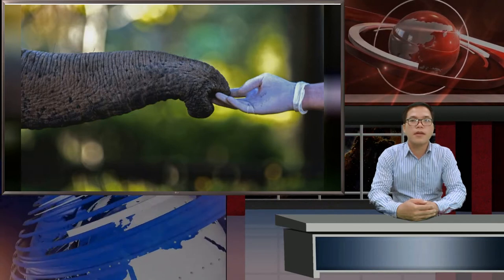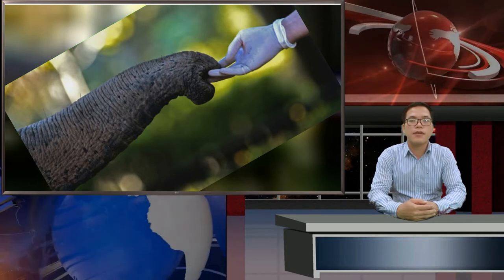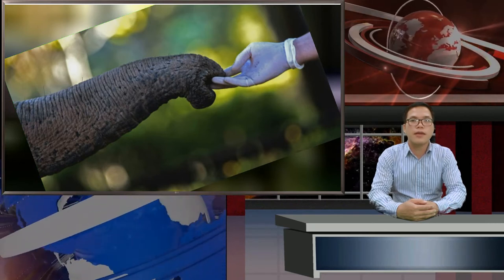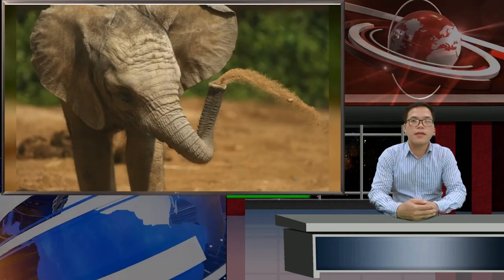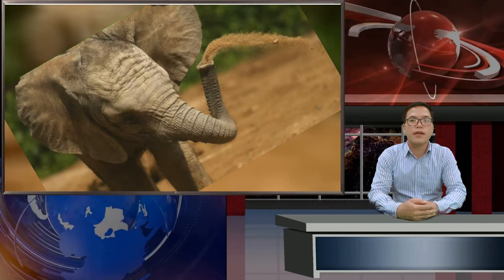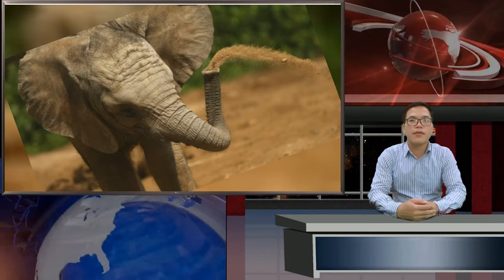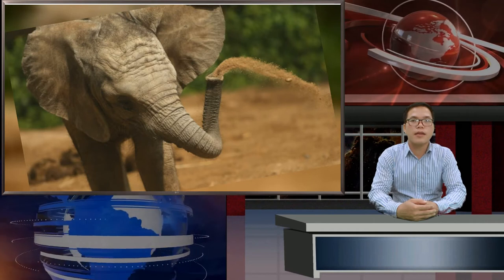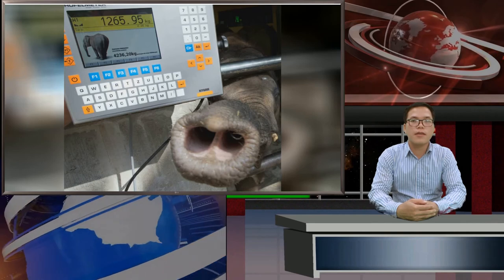Study probes elephants' suction powers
Elephants are known to use versatile trunks to grab objects big and small, drink great draughts, and sniff out water kilometers away.But a tusker's proboscis can also switch to vacuum mode to eat, with suction power ranging from faint to ferocious, researchers said Wednesday.A team from the [...]